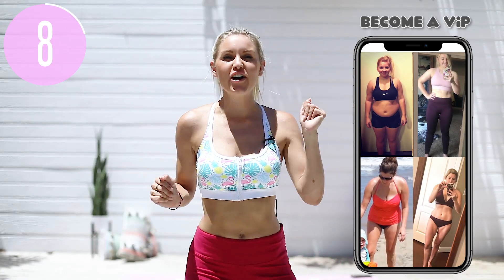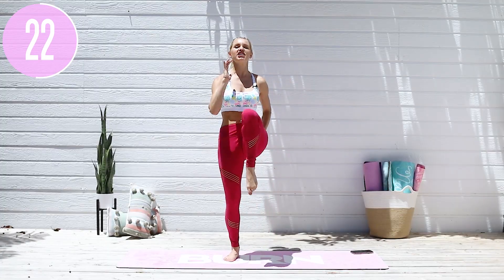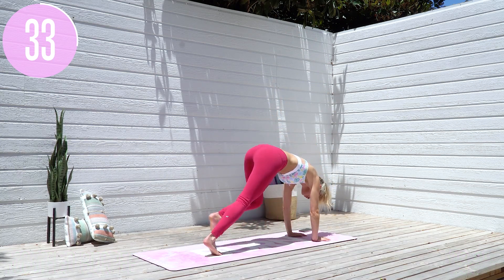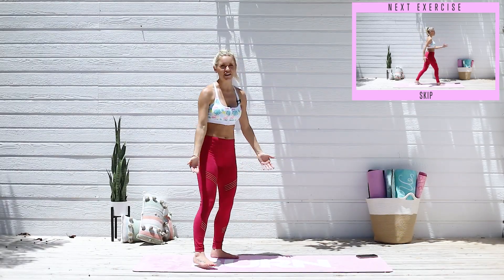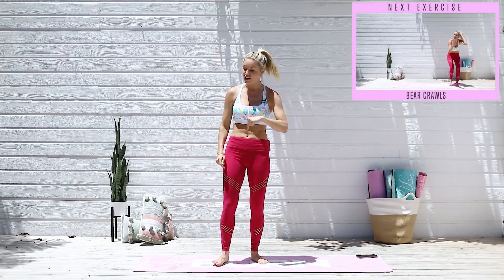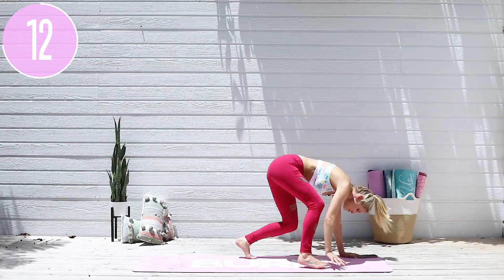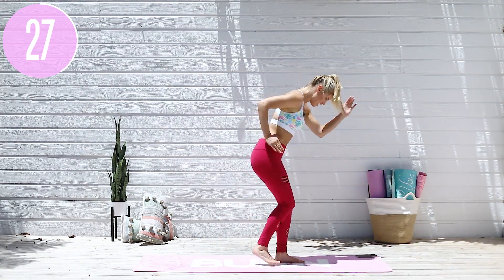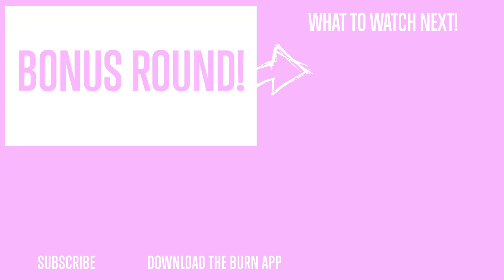CARDIO FAT BURN - no jumping | Rebecca Louise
Stop what you are doing right now and complete this easy 5 moves to help you boost your energy and burn fat! 🔥 Let's go CARDIO FAT BURN - no jumping! Make sure you are added to my mailing list so you get the free 30 day workout challenge and what I eat in a day meal plan! 👇🏻

so you know when I upload a new video!

🔥Did you know that I wrote my first BOOK?

HAVE FUN? Let me know how you get on by using the hash tags below!

💪🏻 for LIVE WORKOUT updates
💛 for podcast updates
or hi to chat!

Have a question..? Drop it below!